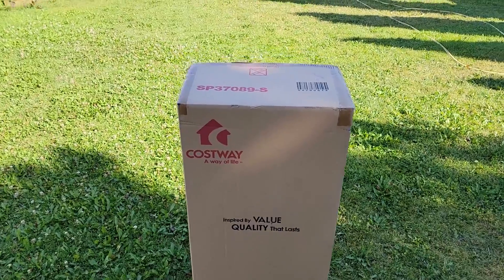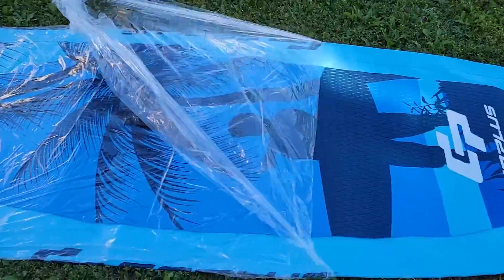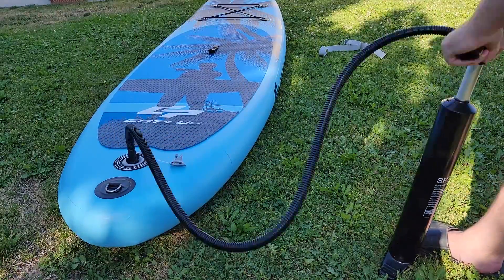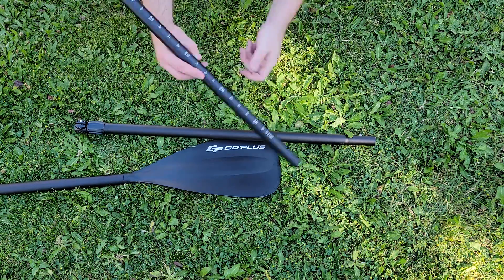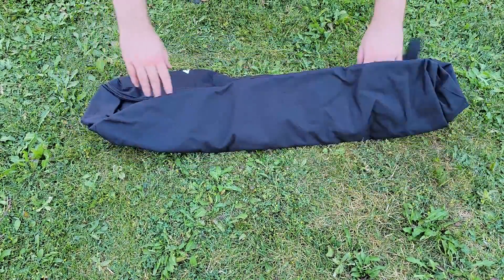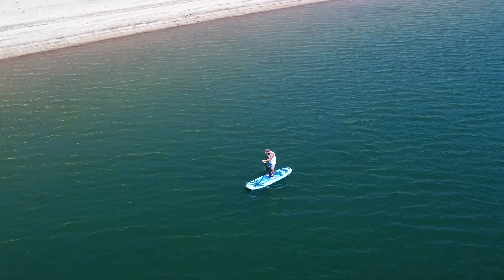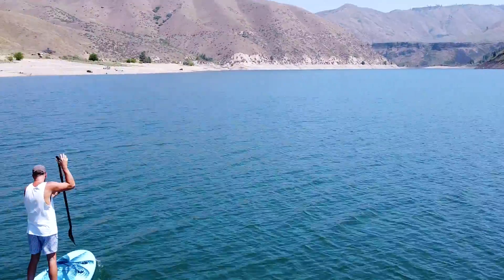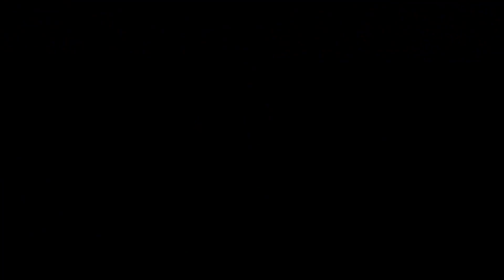I Bought The Cheapest Paddle Board On Amazon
I bought the cheapest inflatable paddle board I could find on amazon, and this is my review on it. This GoPlus SUP exceeded my expectations.